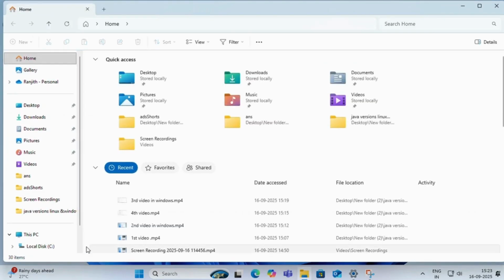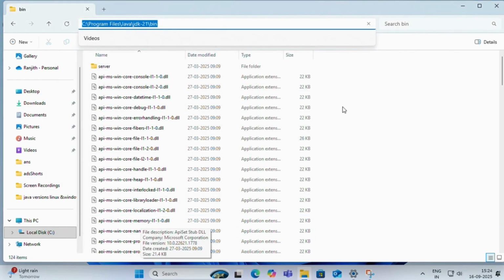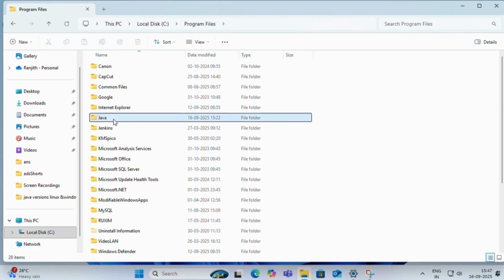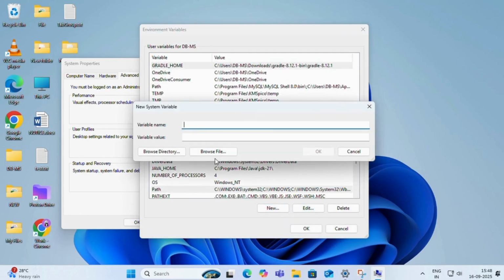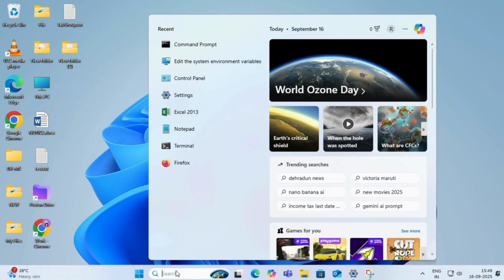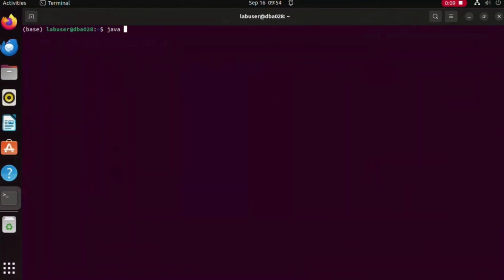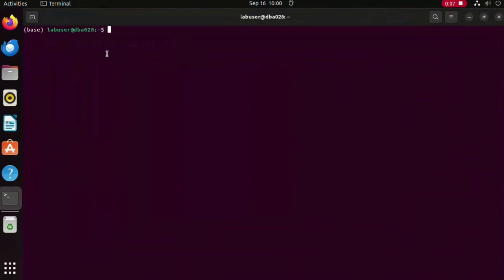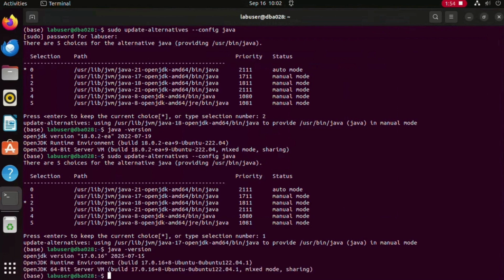Switch Between Multiple Java Versions on Windows & Linux | No Uninstall Needed!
Do you have multiple Java versions installed on your system and need to switch between them? 🚀 In this short tutorial, we’ll show you how to select the required Java version on both Windows and Linux easily.

You’ll learn:
✅ How to check installed Java versions
✅ How to switch between different Java versions
✅ Commands for both Windows and Linux

Perfect for developers, students, and anyone working with Java projects that require a specific version.